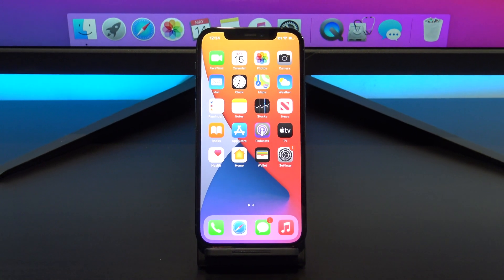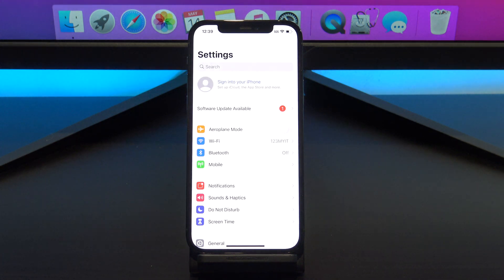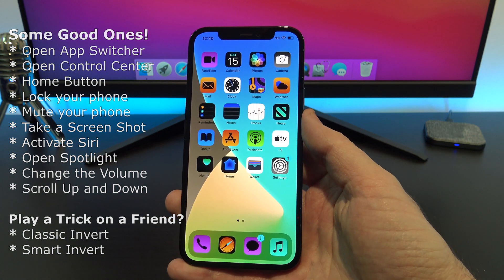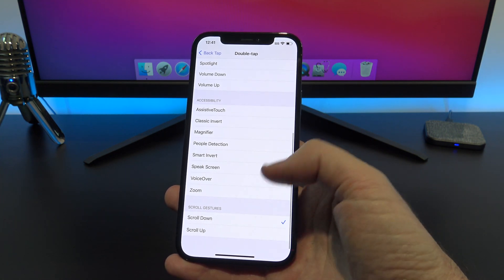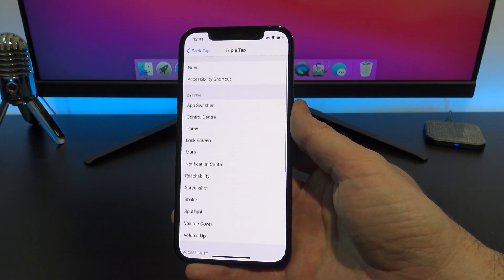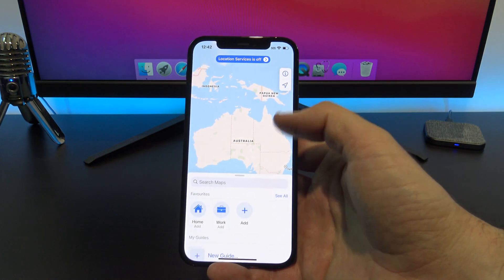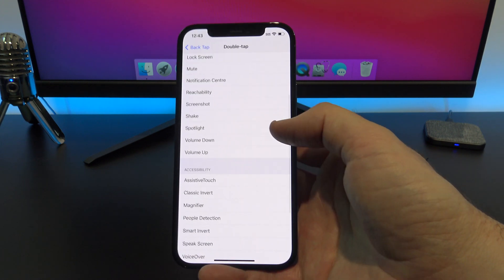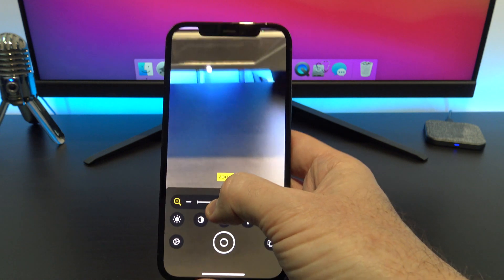Secret iPhone Trick: Back Tap!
In this video, we will show you the Secret iPhone Trick, Back Tap. Guys, I'm going to show you how to use the Accessibility feature called Back Tap on your iPhone. This feature allows you to Tap the back of your iPhone two or three times and the iPhone will perform an action.

🔥 Element Case Roll Cage
🔥 Element Case Rally